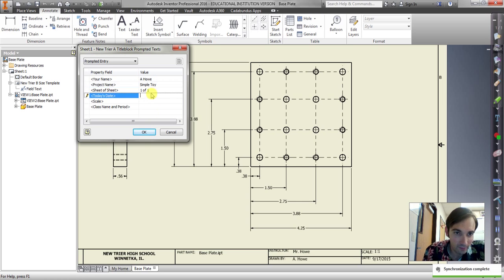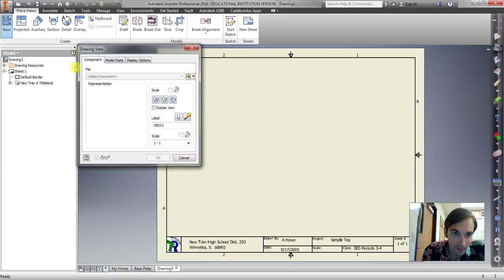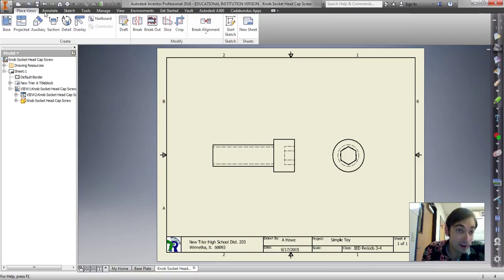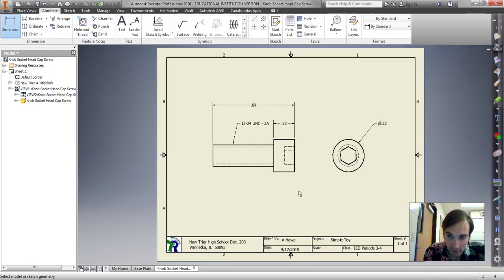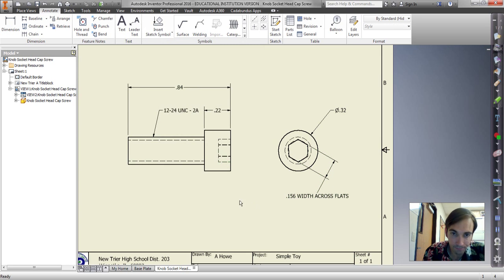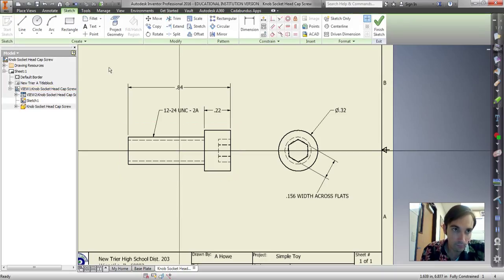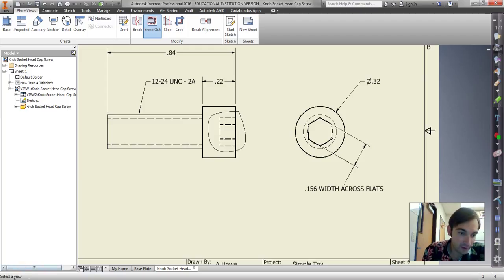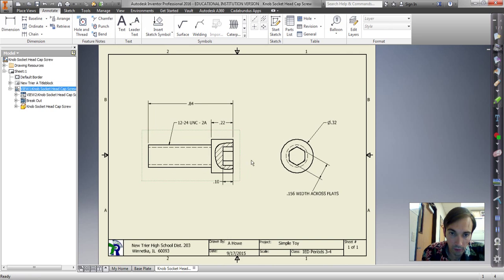20150916 knob socket head cap screw drawing